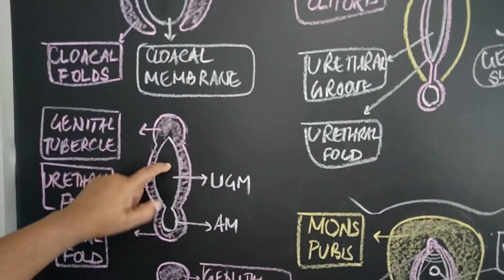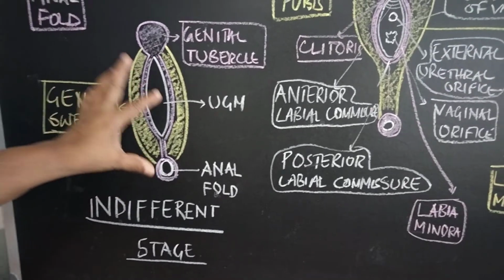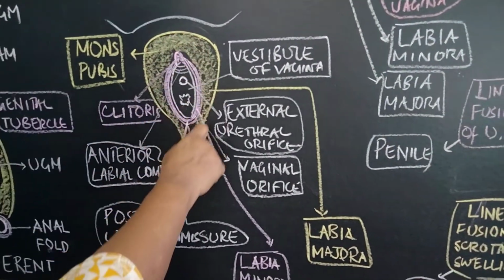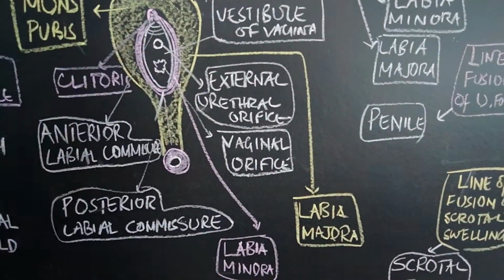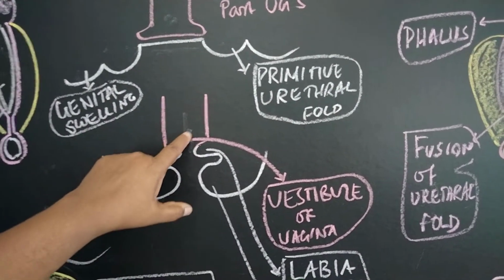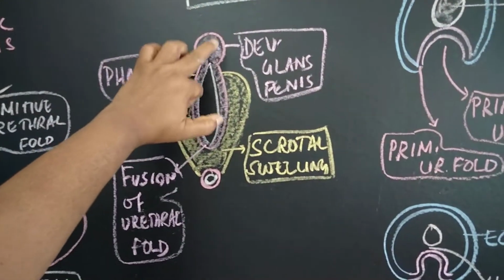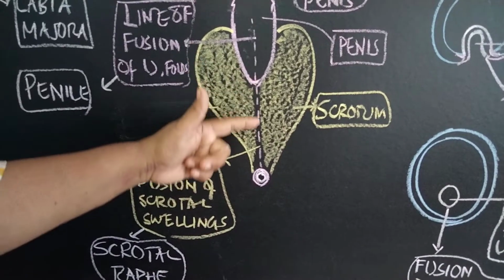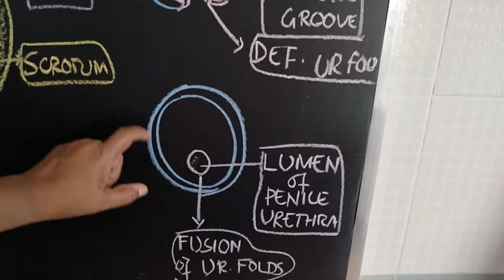Development of external genitalia (part-01)